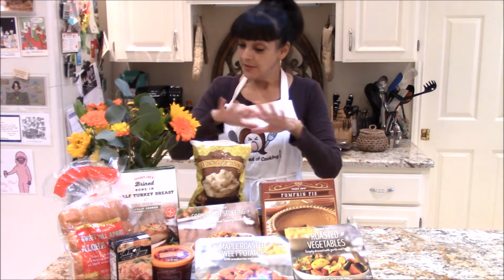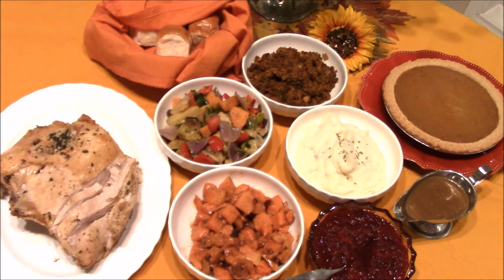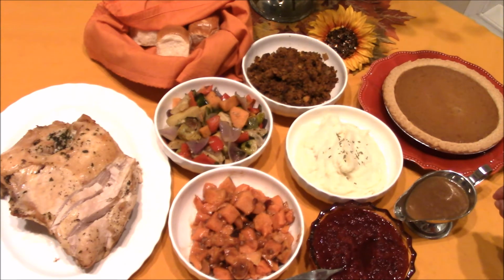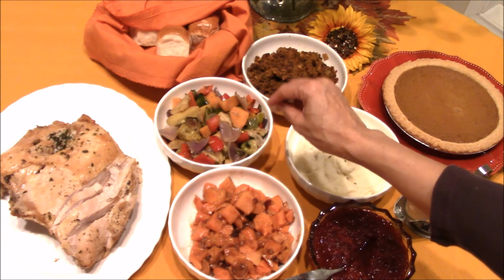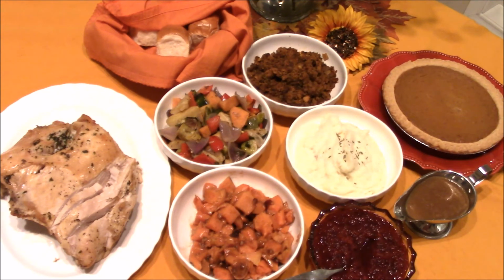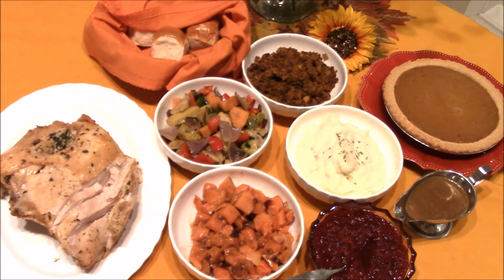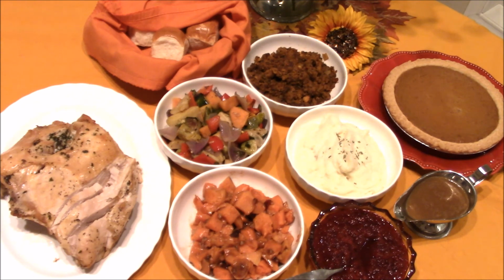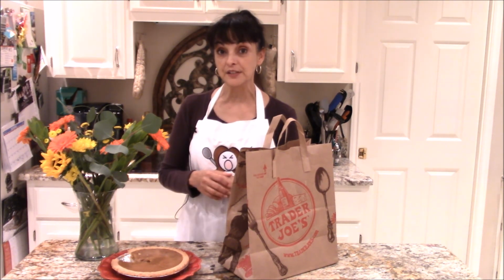Trader Joe's Thanksgiving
An entire ready-made Thanksgiving meal from Trader Joe's!